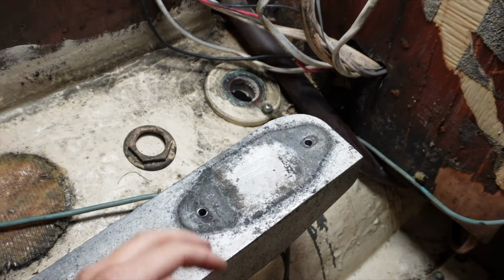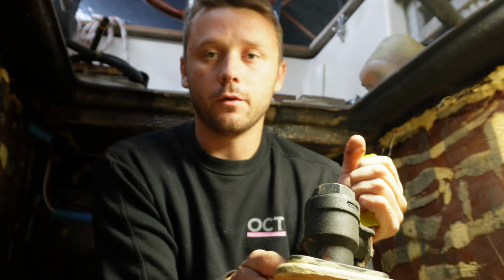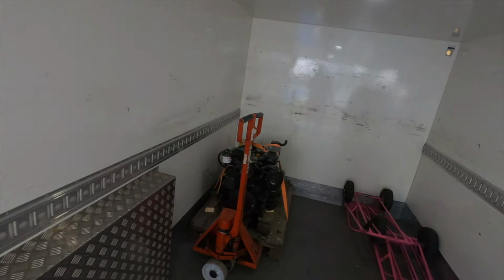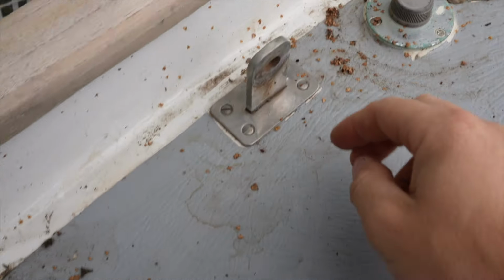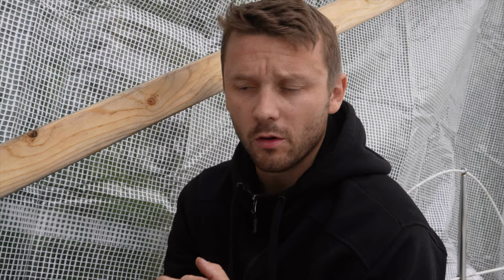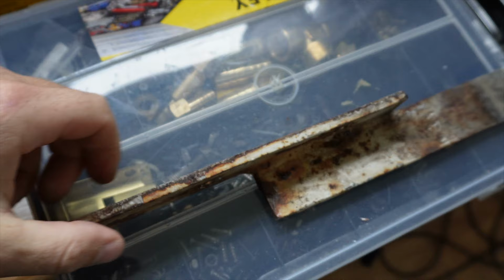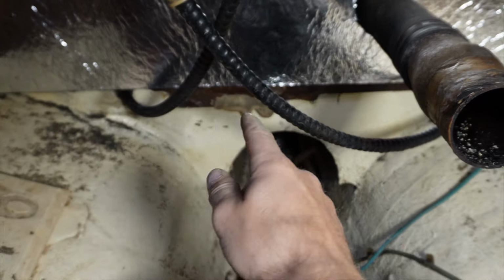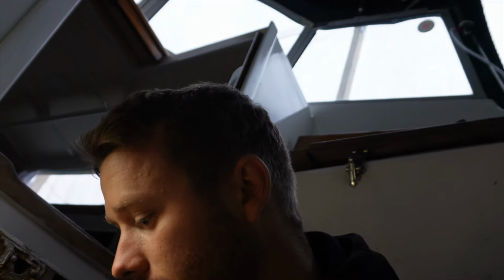Snowbird Ep43 sailboat restoration how to improve sailboat engine room, taking down the chainplates.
So happy to be back with new videos.
Now when the engine is out, l do all the things that l have to do to make the engine room nice and functional.